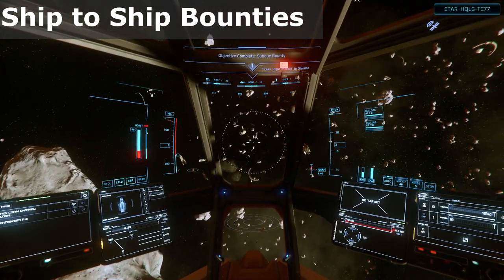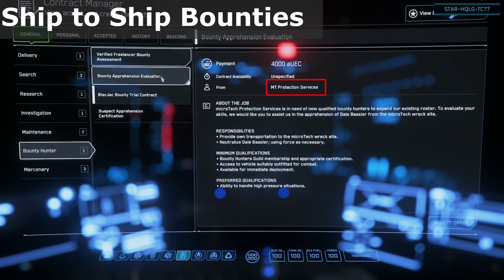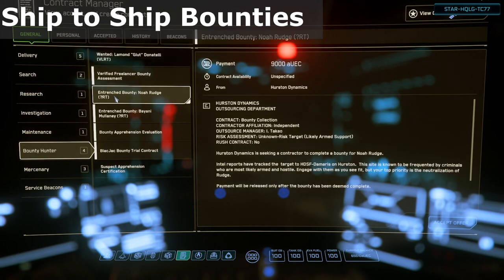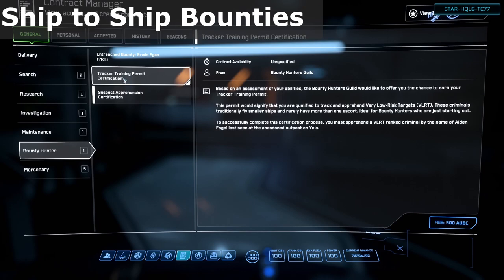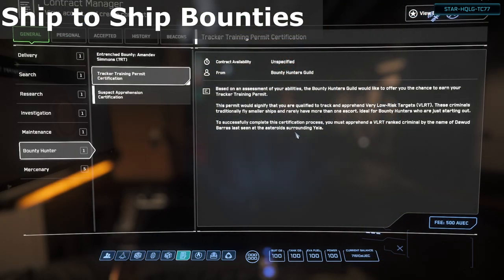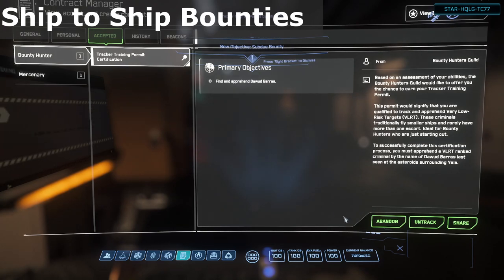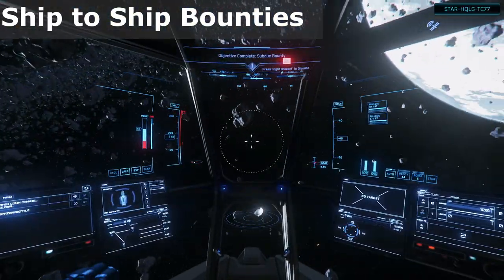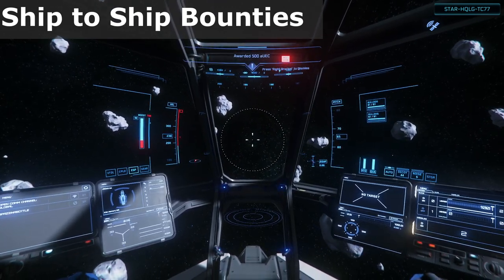Bounties 101 - Star Citizen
Here I show what a bounty and other ship to ship combat missions might look like.

00:00 Intro
00:26 Explaining types of bounties
03:21 The first contract